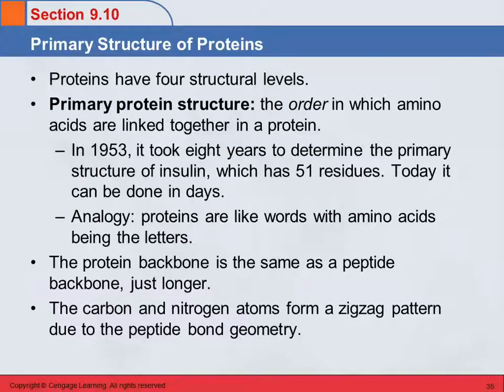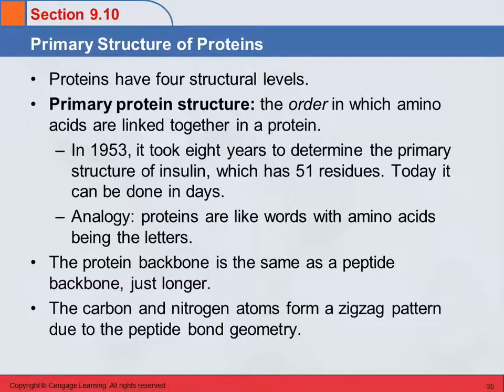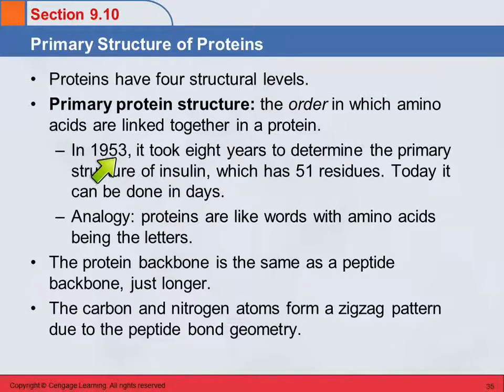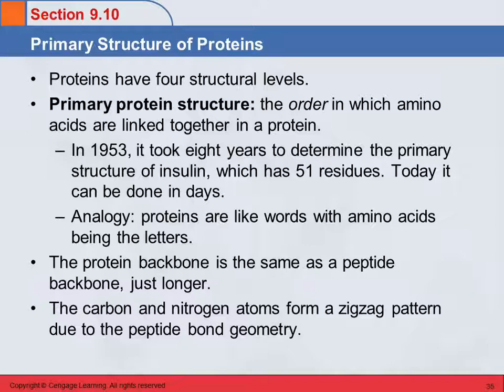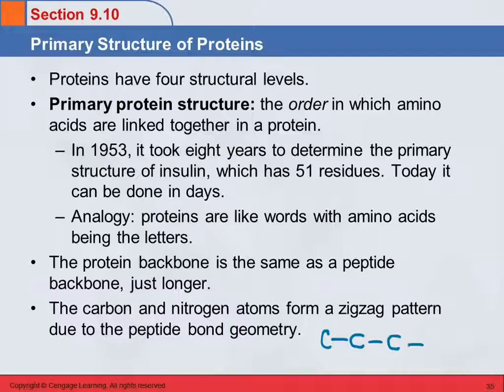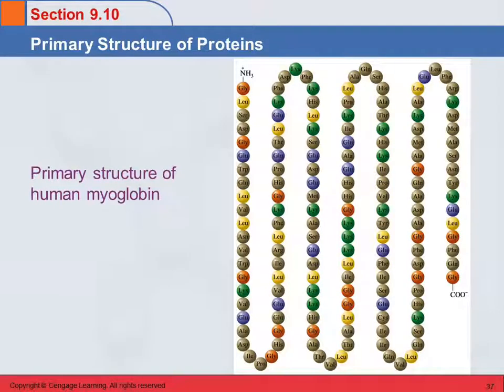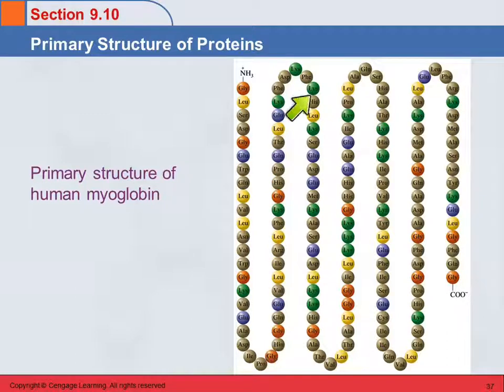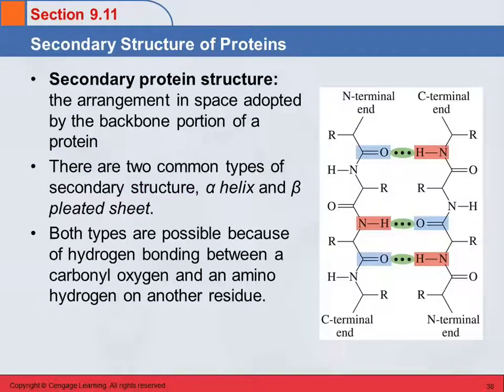3B 9.10 Primary Structure of Proteins